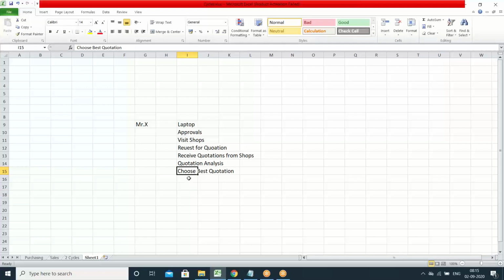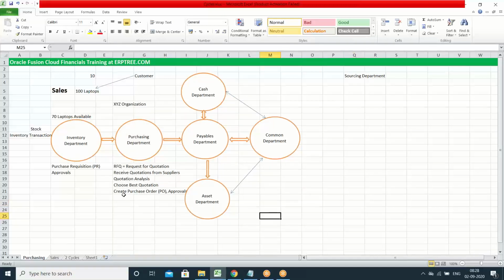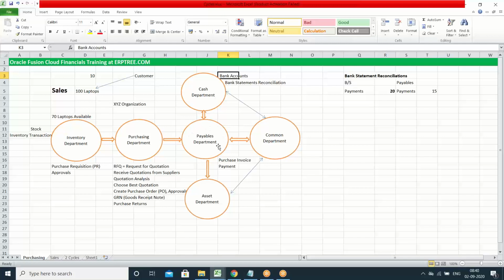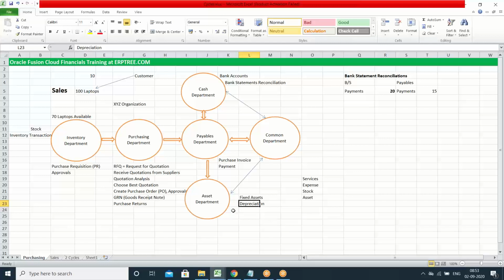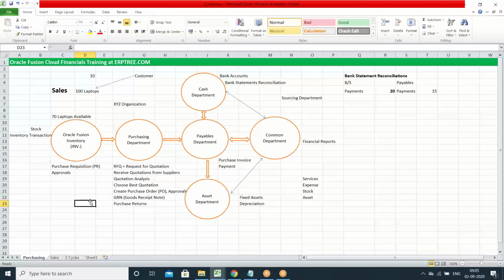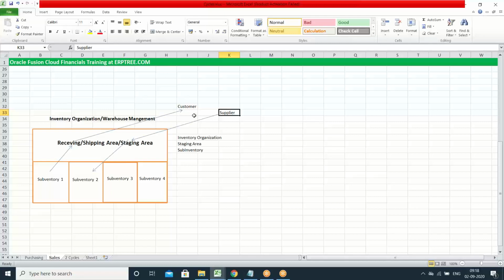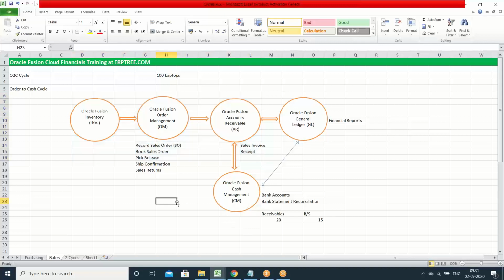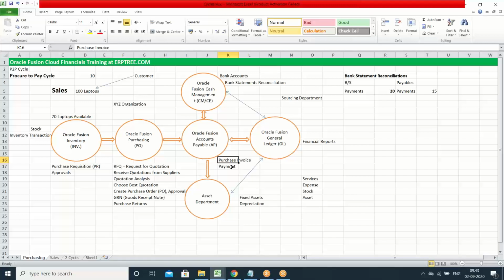Oracle Fusion Cloud Financials Training | P2P & O2C Cycles | 2nd Session